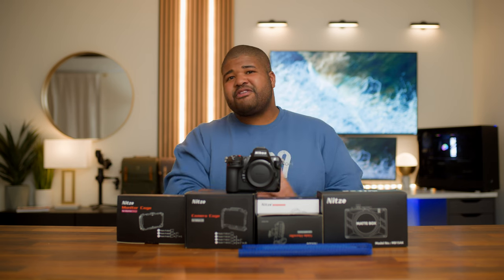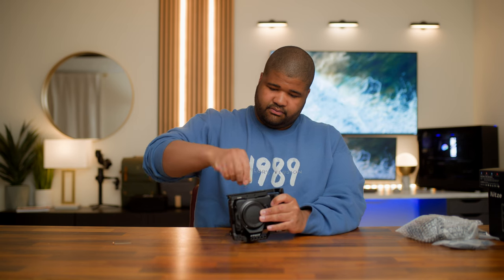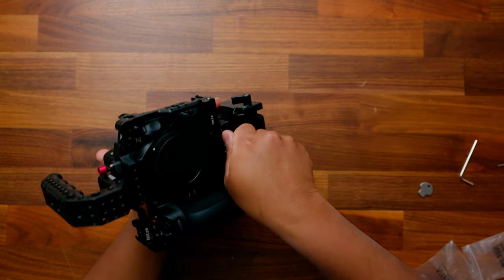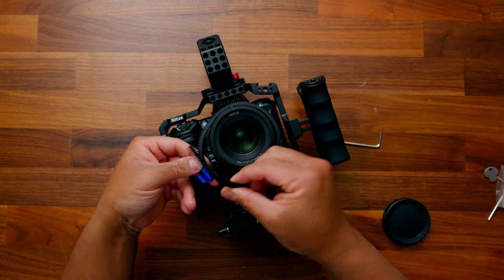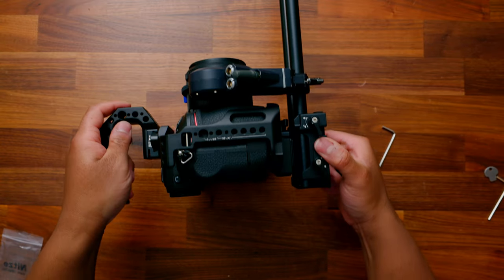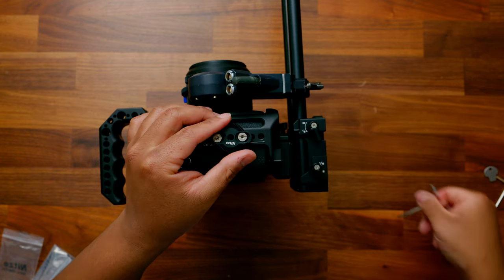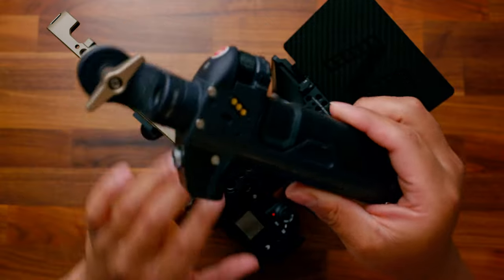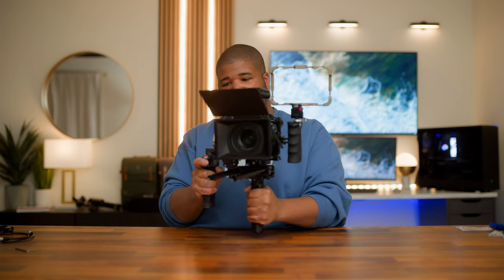Nikon Z8 Cinema Rig Build: Exclusive Nitze Z8 Rig Kit First Look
Thanks to Nitze, we're equipped with an array of unreleased accessories to construct a cinema rig for the Nikon Z8. In this video, we'll build the rig from scratch. Since all this equipment is currently unreleased, no links are available. However, once the products launch—soon, as I've been informed—I'll update the description with the necessary links.

CHAPTERS
00:00 Intro
00:35 Transparency
01:19 The Cage
03:05 The Top Handle
04:38 The Base Plate
05:20 The Side Handle
07:08 Attaching The Lens & Follow Focus Gear Ring
08:14 The Rods
09:20 Tilta Nucleus M Follow Focus
10:57 Arri Rosset Attachment
11:56 The Matte Box
13:25 Atomos Ninja V Cage + Monitor Mount
15:45 Tilta Nucleus M Handle
16:51 Secret Hack ;)
18:01 The Finished Product (Broll)
18:21 Final Thoughts
19:02 Conclusion

Say Hi!

GEAR I USE:

My Favorite Hybrid Camera | Nikon Z9
Favorite Budget Hybrid Camera | Canon EOS R
Favorite Zoom RF Lens | RF 28-70 F2 L
Favorite 50mm FR Lens | RF 50MM L
Favorite 85mm RF Lens | RF 85mm L
Favorite Vlogging RF Lens | RF 16mm
Favorite Drone | Mavic 3
Favorite Gimbal | DJI RS3 Pro